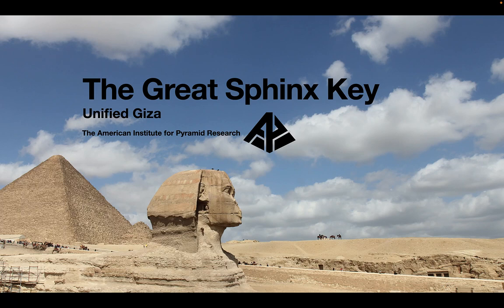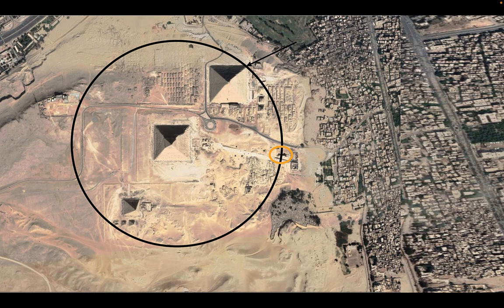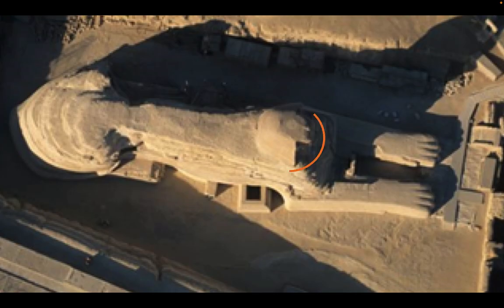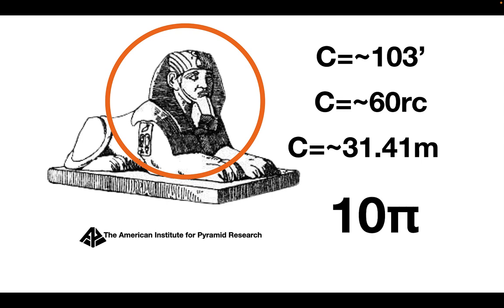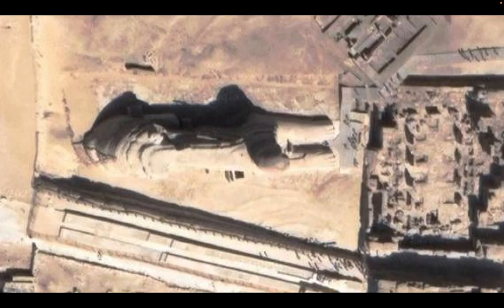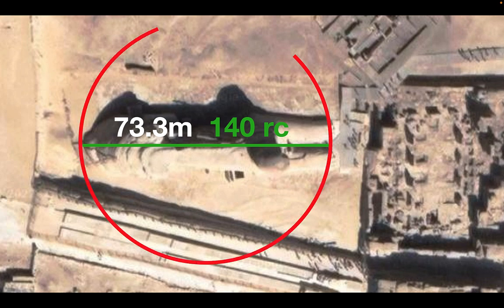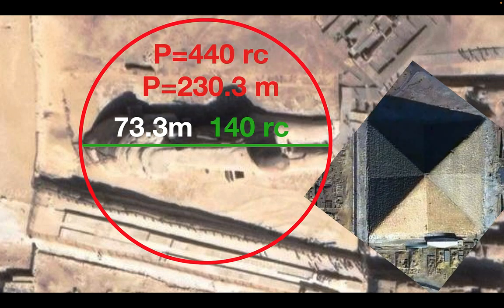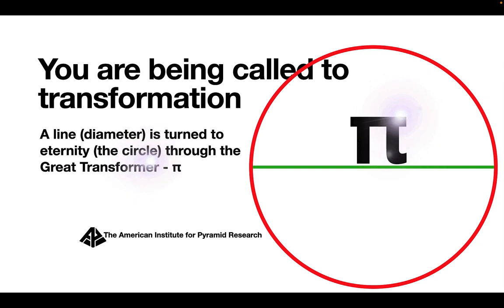Great Sphinx Keys | TheGreatPyramidAIP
The Great Sphinx sits at the East of the Giza Plateau, seemingly the gate-keeper guarding the secrets longed tucked away in the stones there. The Sphinx seems to be very jealous in giving up its secrets, but with this video we begin to crack into them, strip away some of what's hidden. Have a look and see what you think...